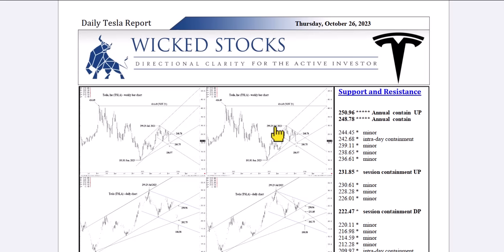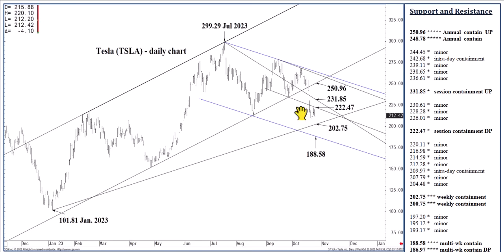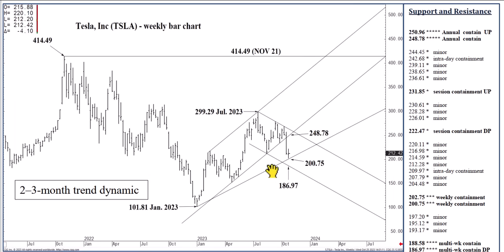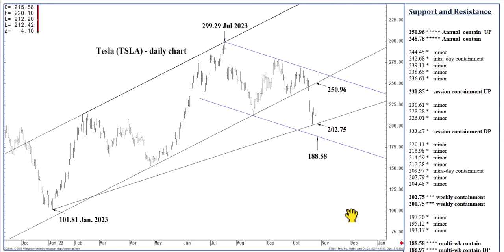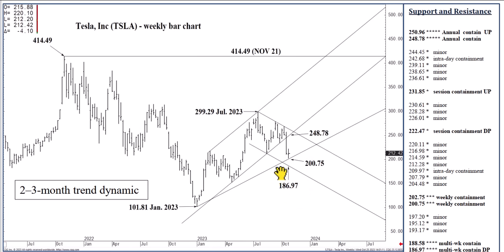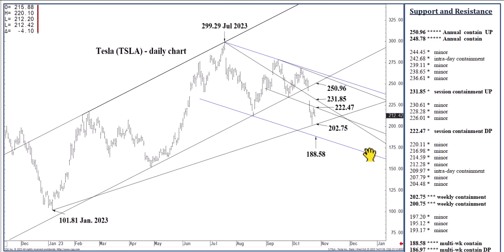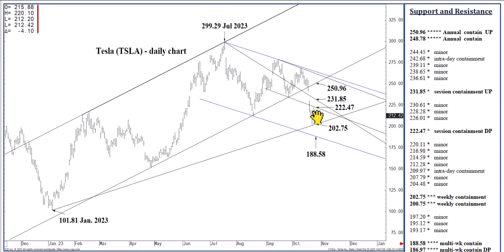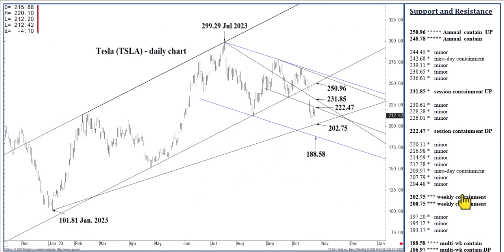Tesla Stock Price Analysis | Key Levels and Signals for Thursday, October 26th, 2023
In this video, we bring you technical stock analysis for Tesla. We hope to bring you directional clarity for Tesla stock based on the important price support and resistance levels for Thursday, October 26th, 2023.